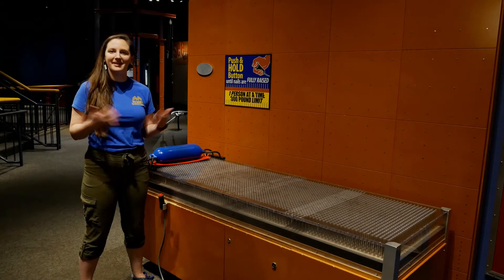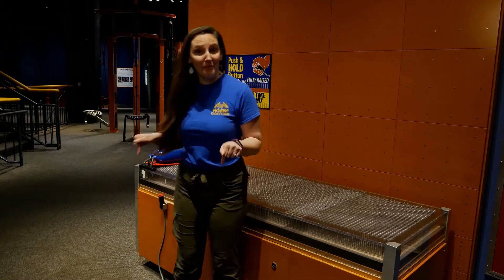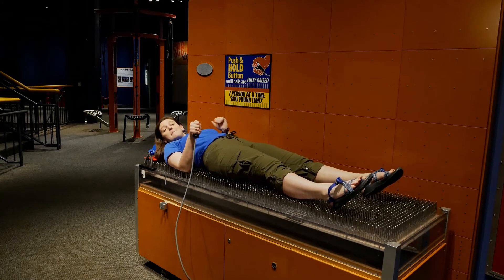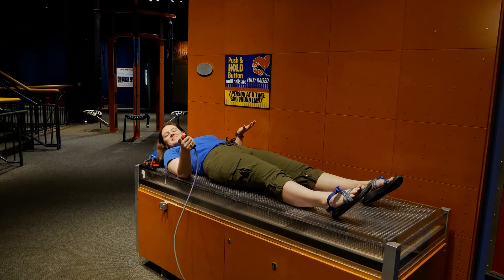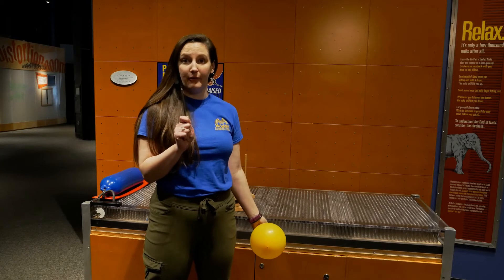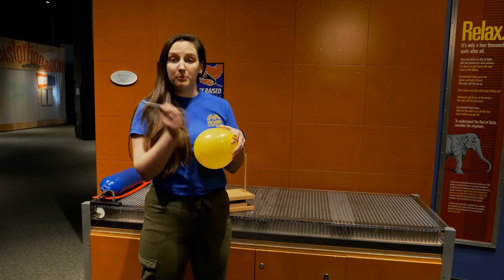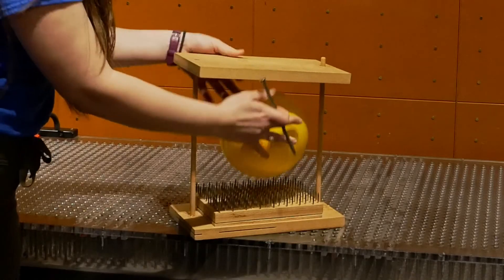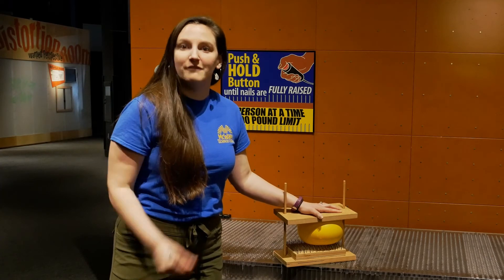McWane Science Center - Behind The Exhibit: The Bed of Nails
Abby gives us an overview of our Bed of Nails exhibit and how we use science to avoid a prickly situation.